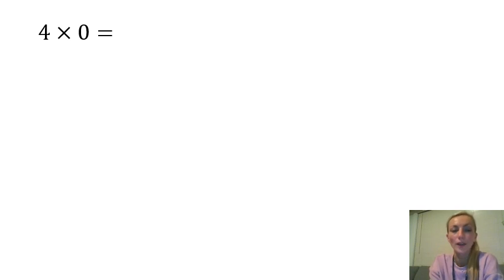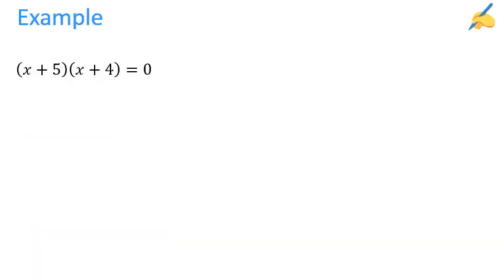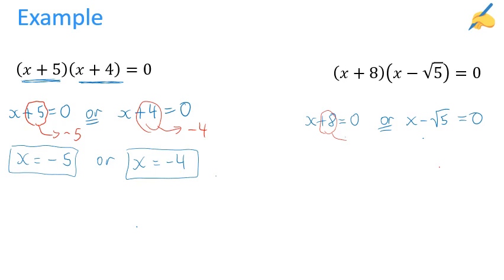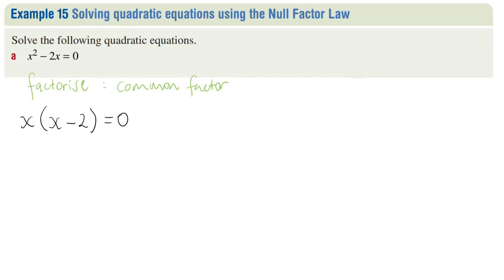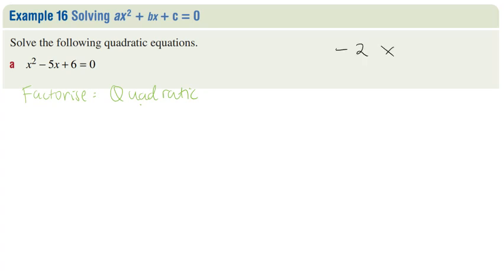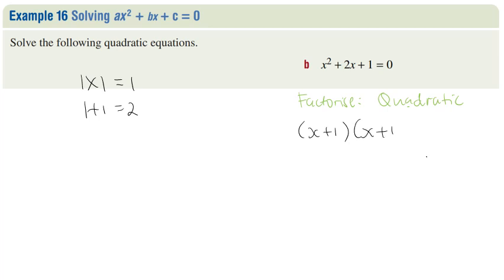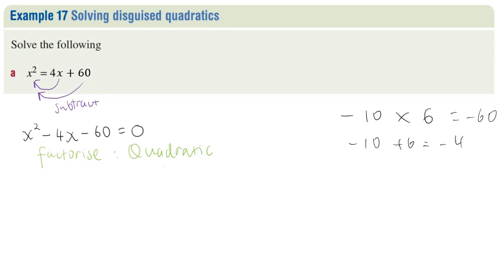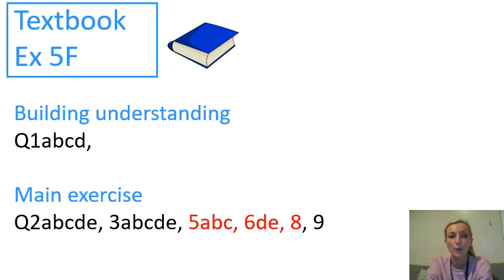Null Factor Law